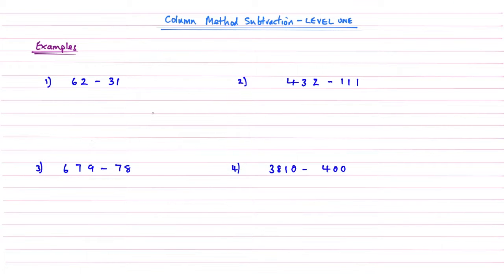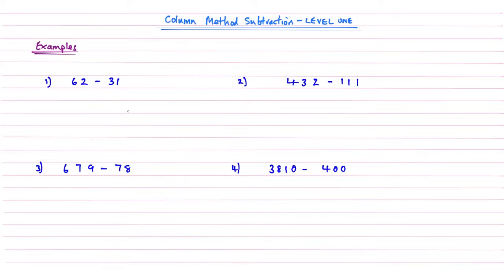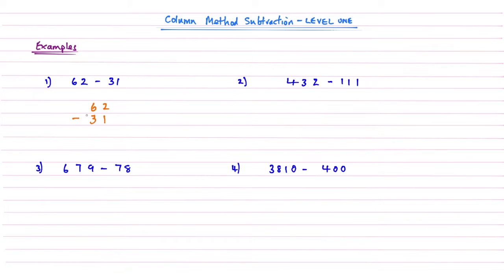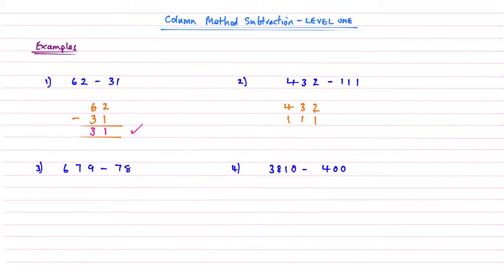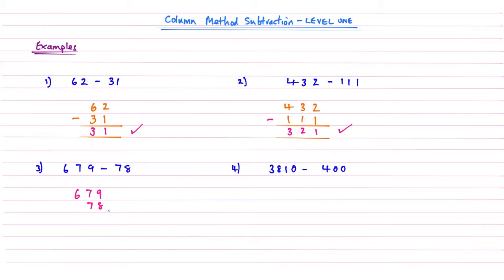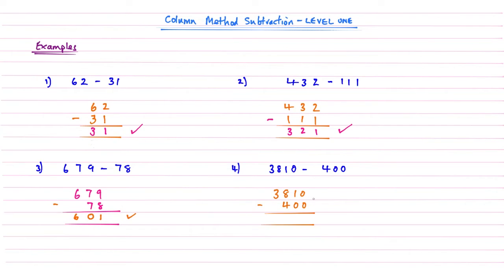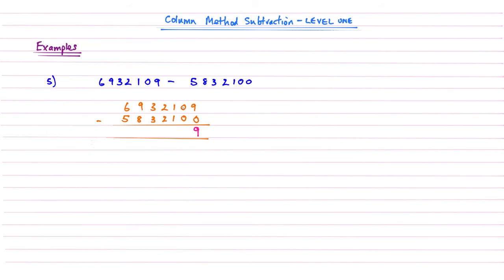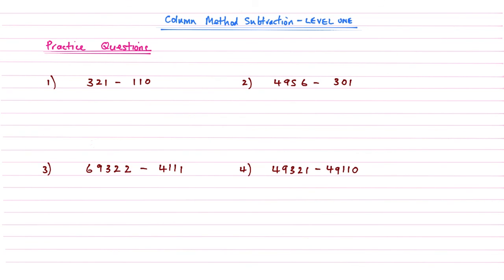How to do Column Method Subtraction - Level 1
In this video we start taking a look at how to use the Column Method for Subtraction. There are some questions given at the end for you to have a go at.  The full answer walkthrough video is (here):